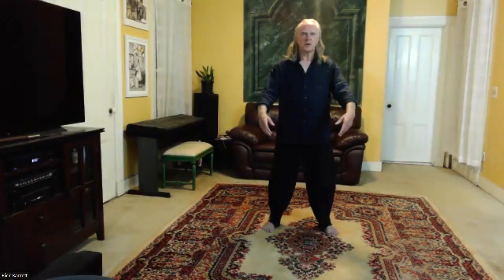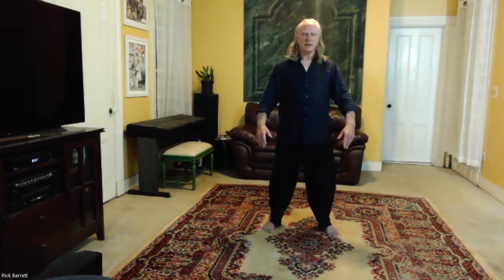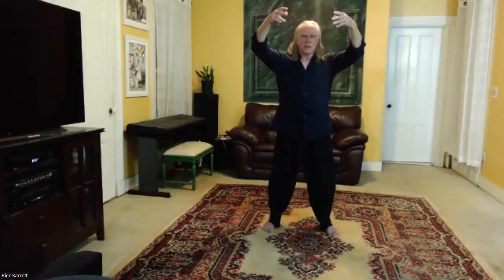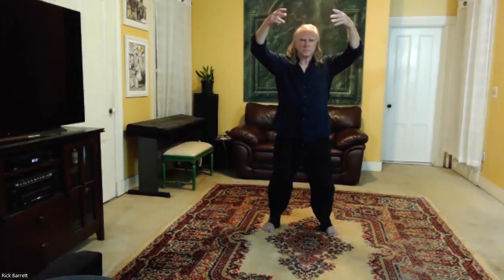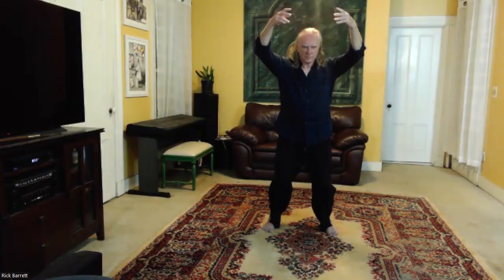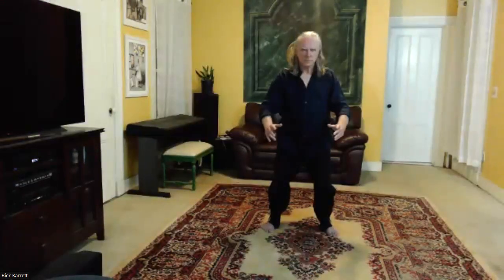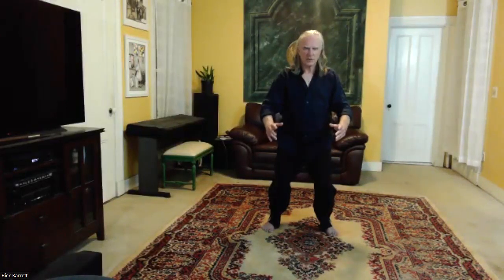Meditation: Yin and Yang Organ Qi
A Wee Bit of Alchemy #123.mp4

Using "Poles in Opposition" to generate Qi flow between the Yin and Yang organ functions. Pericardium, Heart, and Lung meridians are located in the arms and shoulders. Kidney, Liver, and Spleen functions are in the torso. Arms and shoulders are moved in opposition to the rest of the body to create Qi flow.